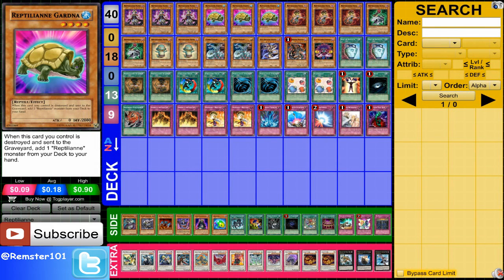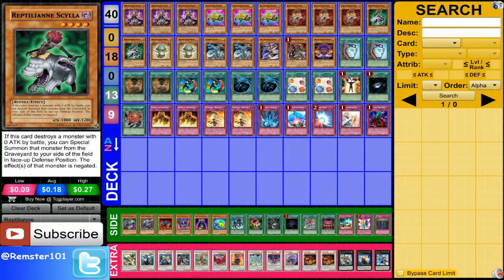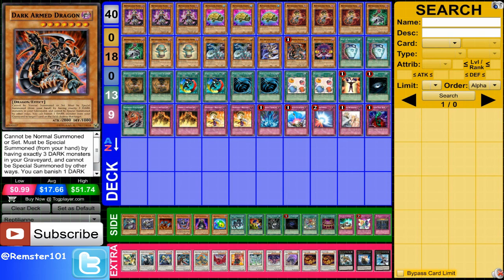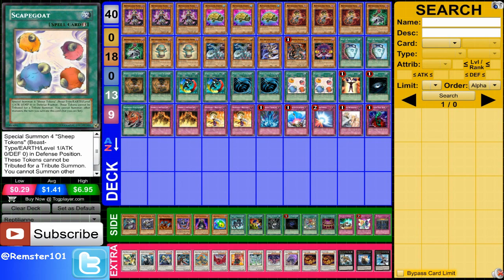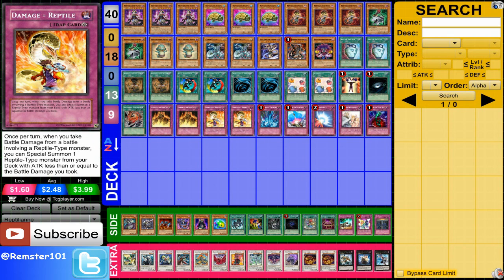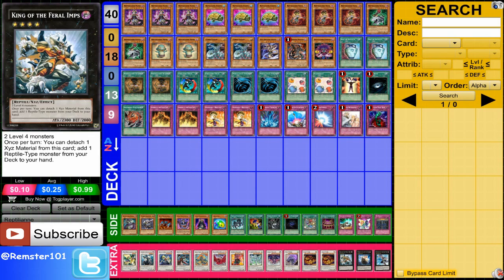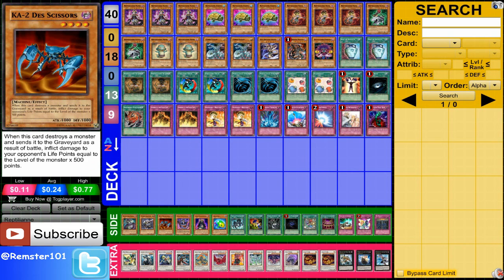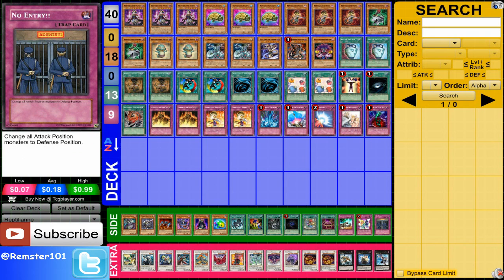Yugioh Reptilianne Deck October 2013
My Skype: Remster1000
My DN: Remster1 (For Deck Making Only)

Card List

Monsters (18)

3x Vaskii
3x Gardna
3x Naga
2x Scylla
2x Viper
2x Cyber Valley
1x Evil Dragon Ananta
1x Dark Armed Dragon
1x Gorgon

Magic (13)

2x Pot of Duality
2x Reptilianne Spawn
2x Creature Swap
2x MST
2x Scapegoat
1x Mind Control
1x Dark Hole
1x Recurring Nightmare

Trap (9)

2x Offering to the Snake Deity
2x Damage=Reptile
1x Torrential Tribute
1x Compulsory Evacuation Device
1x Mirror Force
1x Solemn Warning
1x Bottomless trap Hole

Extra Deck

1x Mist Bird Clausolas
1x Underworld Fighter Balmung
1x Catastor
1x Iron Chain Dragon
1x Reptilianne Hydra
1x Black Rose Dragon
1x Scrap Dragon
1x Stardust Dragon
1x Crimson Blader
1x Mist Wurm
2x Star Eater
1x King of the Feral Imps
1x Maestroke
1x Blackship

Reptilianne Medusa
Masked Chopper
KA-2 Des Scissors
Vennominion
Vennominga
Oshaleon
Fires of Doomsday
Reptilianne Poison
Viper's Rebirth
Allure of Darkness
Solidarity
Savage Colosseum
Final Attack Orders
Ojama Trio
No Entry